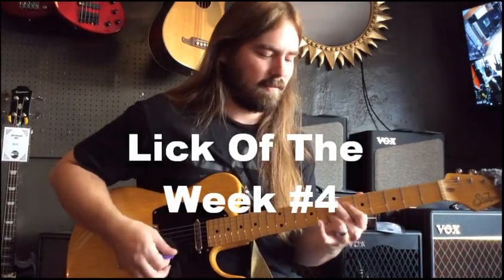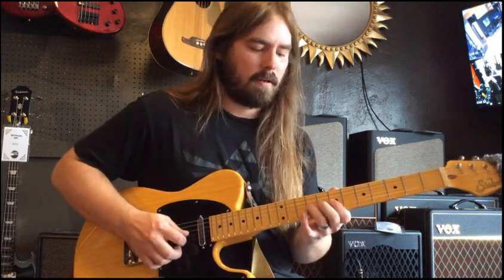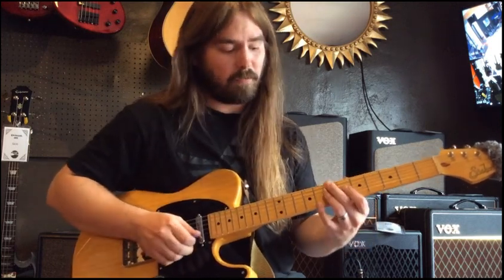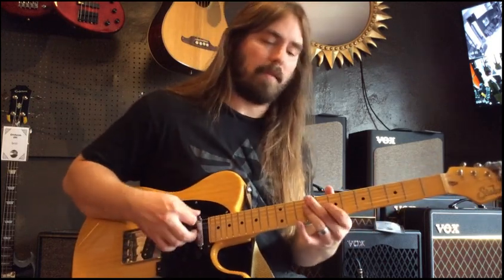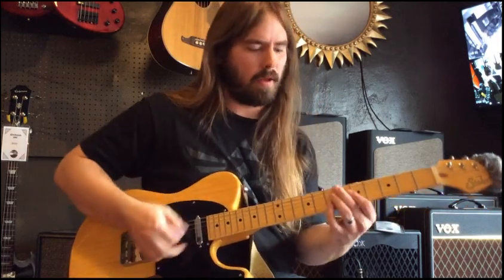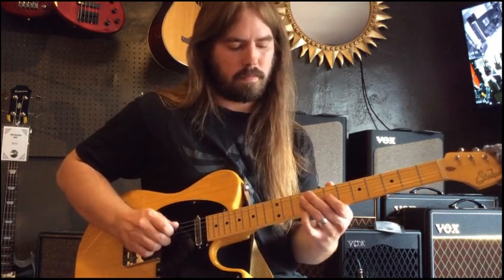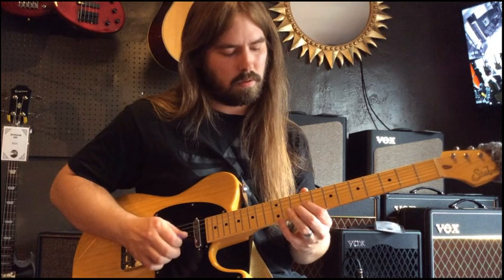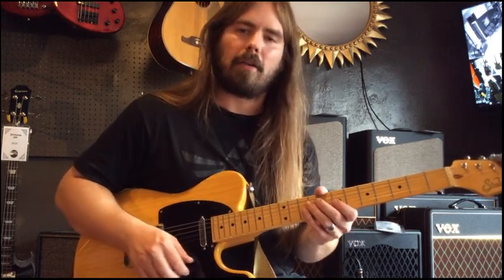Lick of the week #4 w/ Trey Alexander @ The Guitar Spot U.S.A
Today we will be looking at some ideas to get your mind jazzy. Remember to go to the theguitarspot.net for tablature!